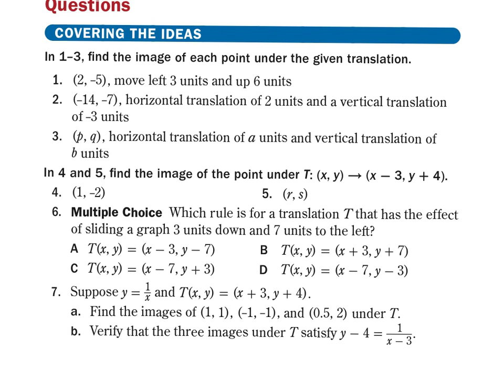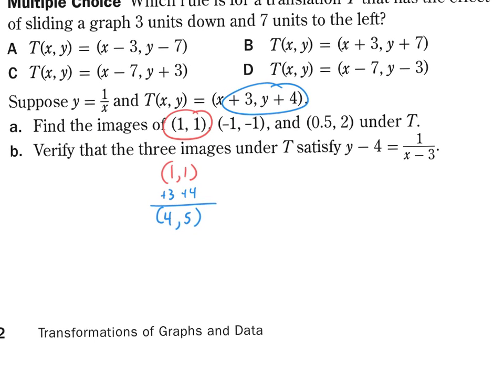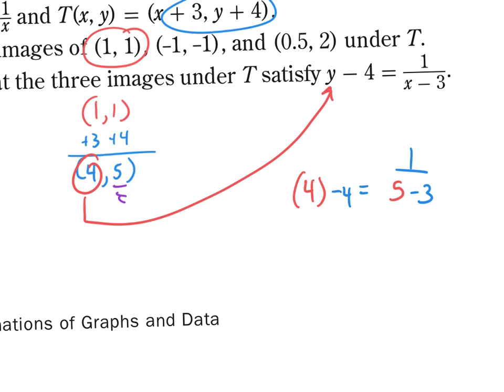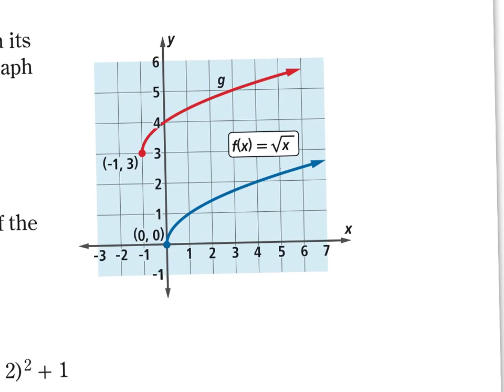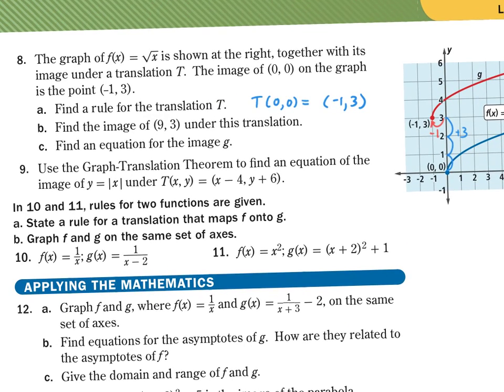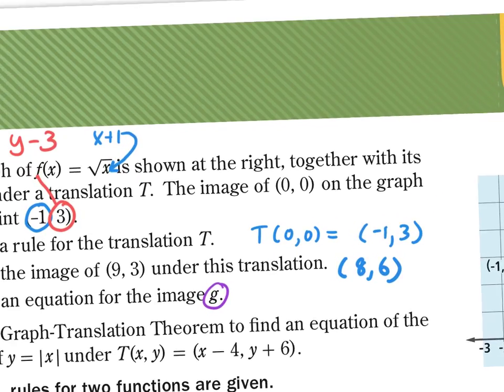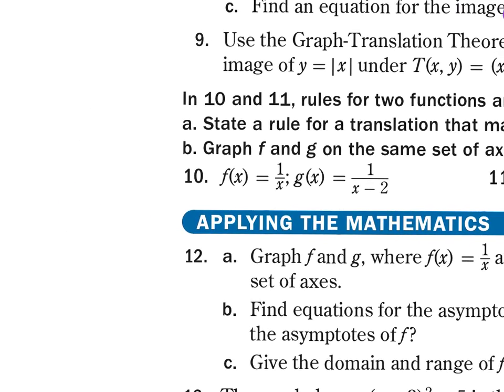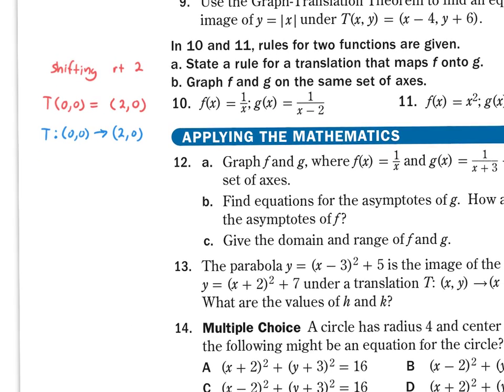FST Book 3-2 Help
This video provides some help on a few problems from the assignment.